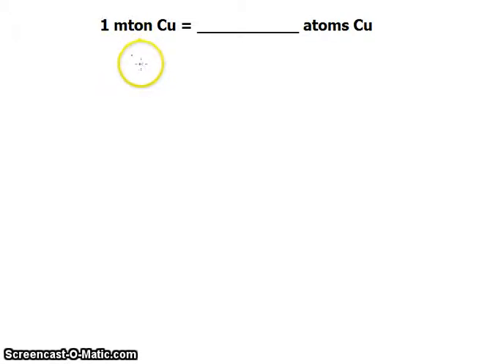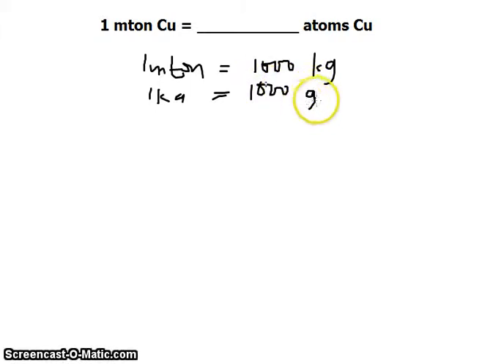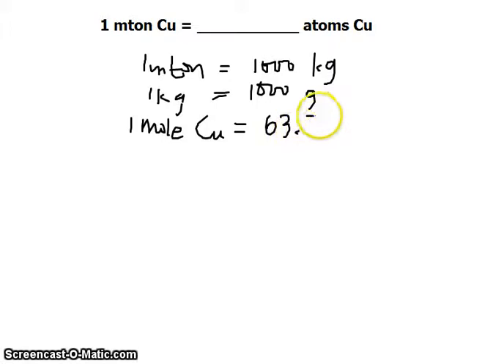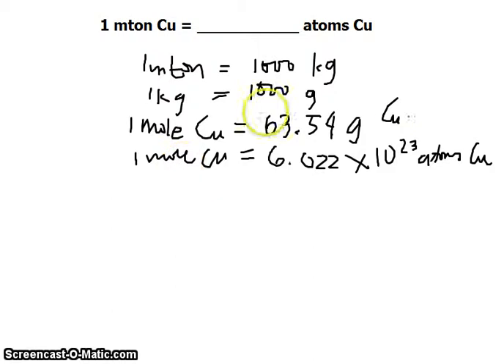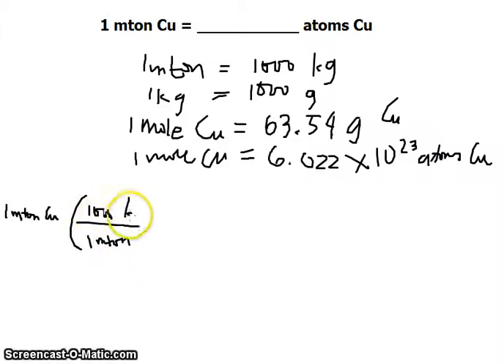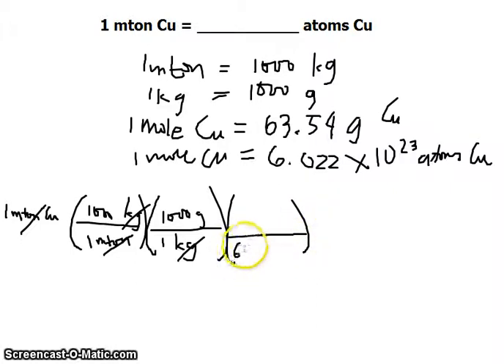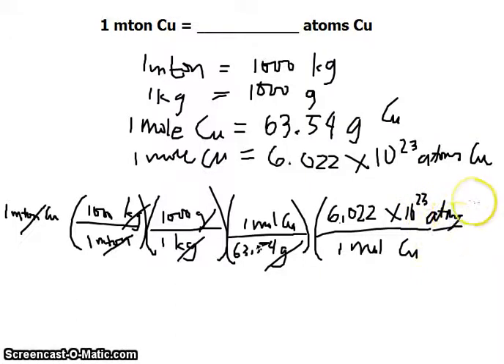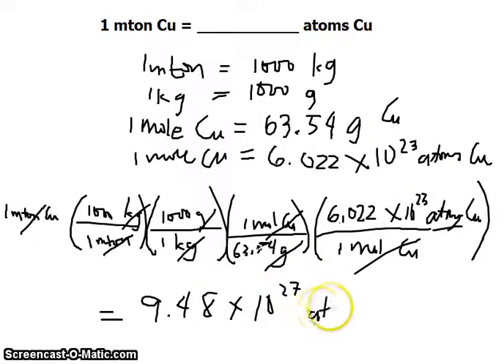Unit Conversion: 1 Metric Ton Copper to Copper Atoms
Unit conversion for 1 mton (metric ton) copper to atoms of copper. The
concept of the mole is introduced and Avogadro's number is used.